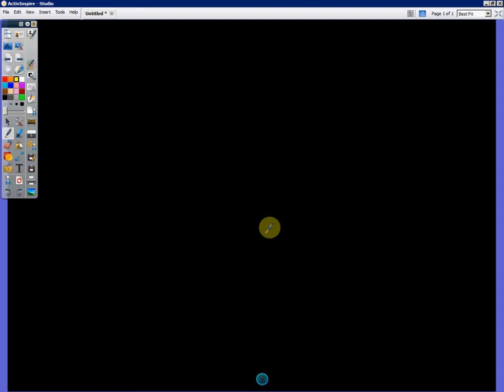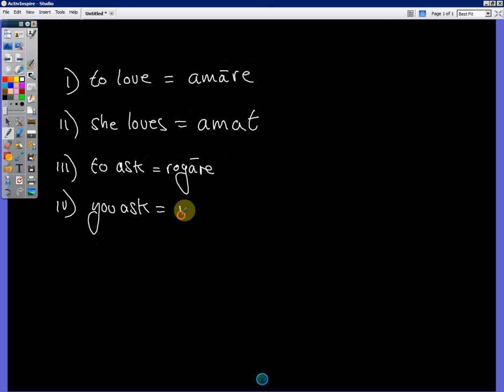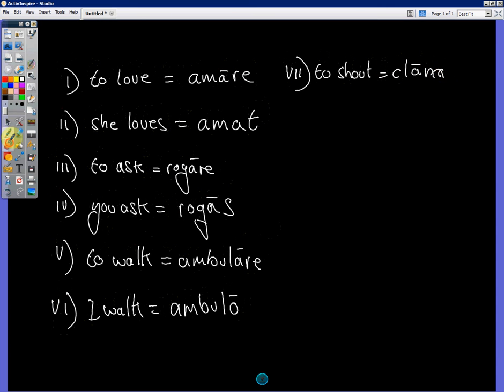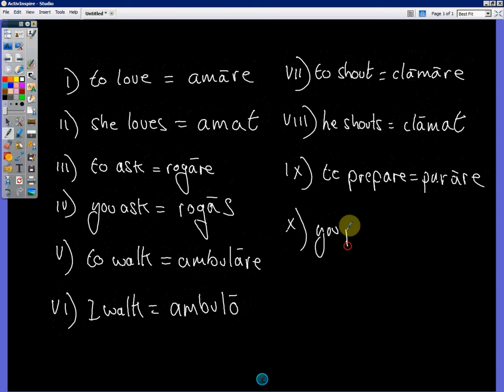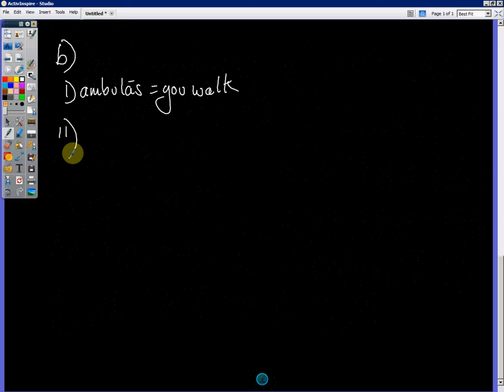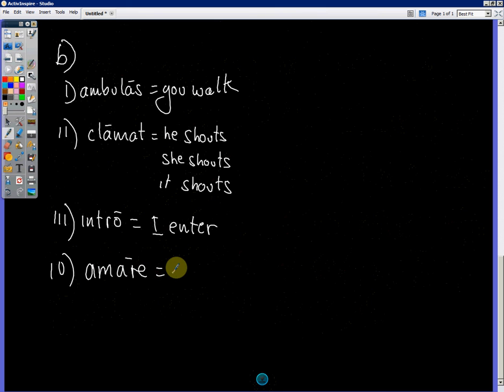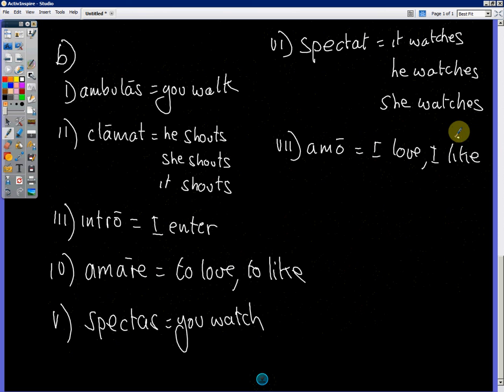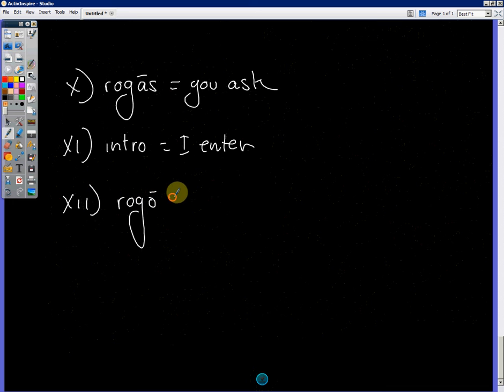Lessons 1 and 2 Answers video